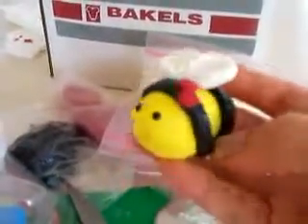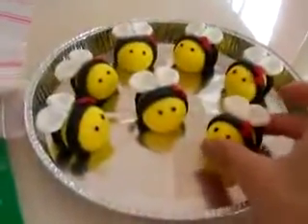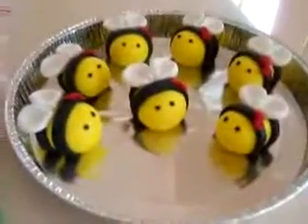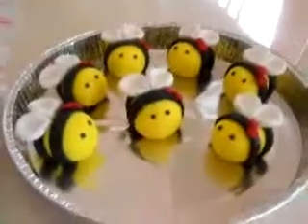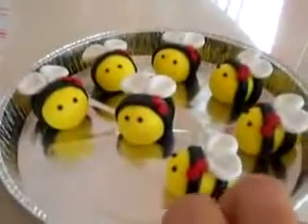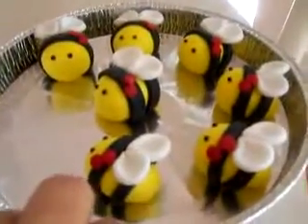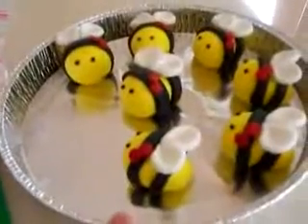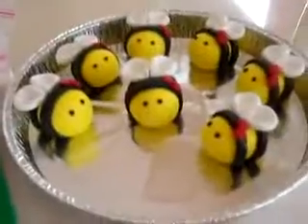How to make a Fondant Bumble Bee